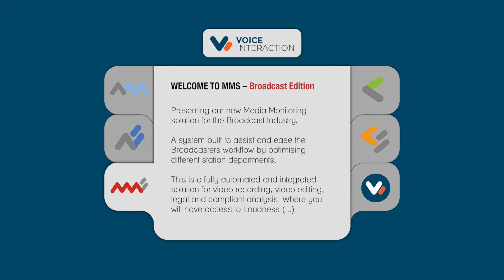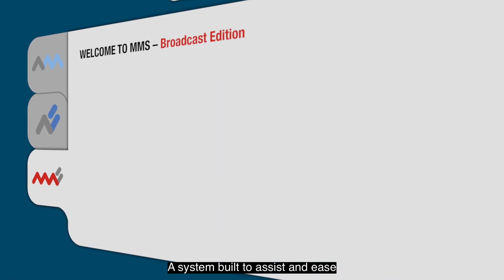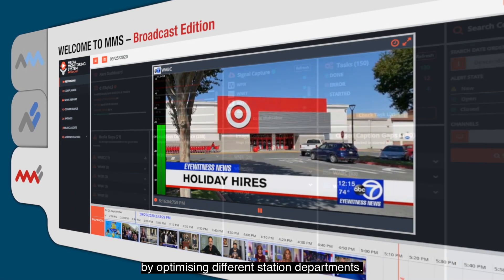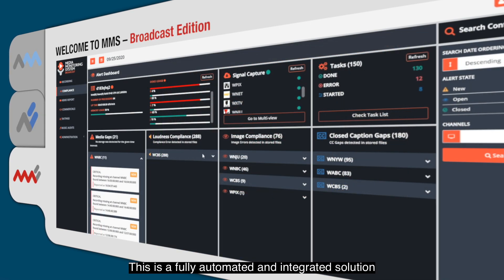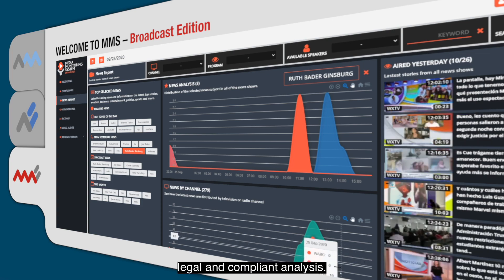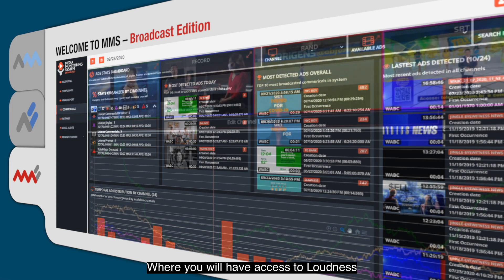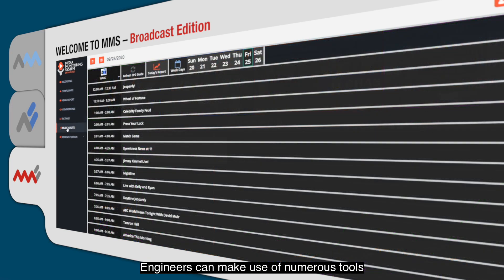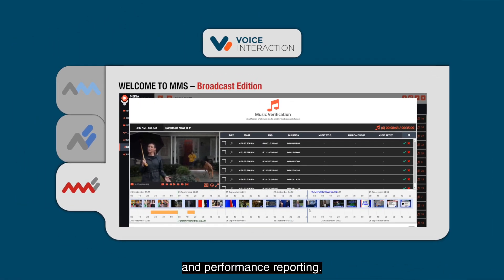MMS - Broadcast Edition | Short Intro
Media Monitoring System - Broadcast Edition is VoiceInteraction's solution for long-term 24/7 HD recording and monitoring for the Broadcast Industry.